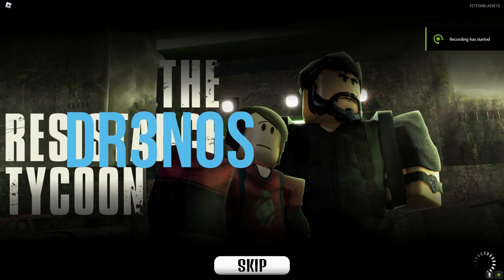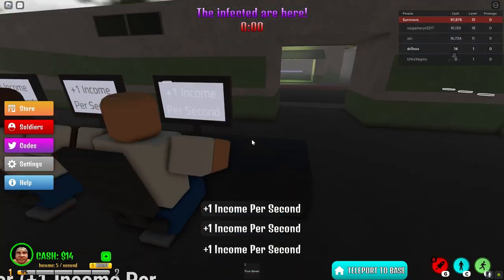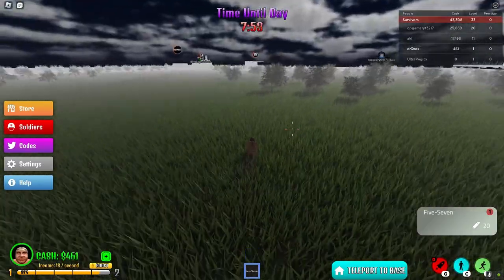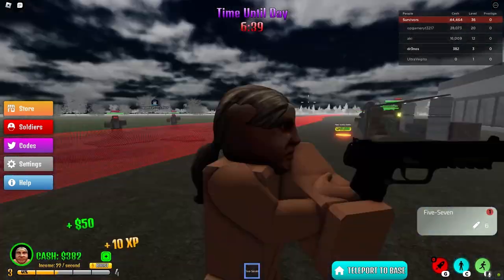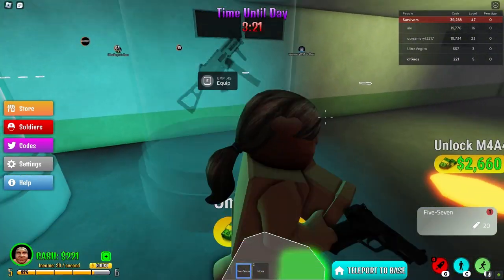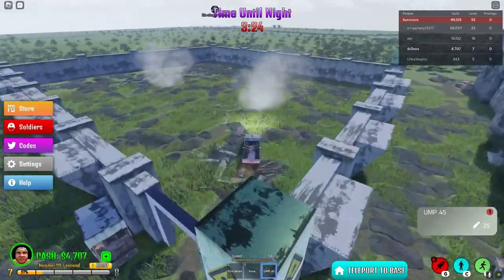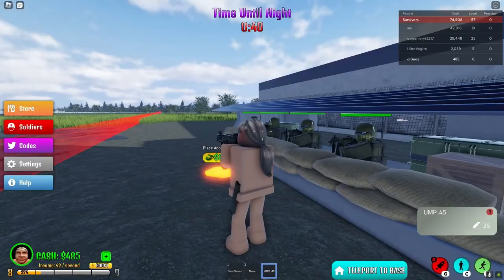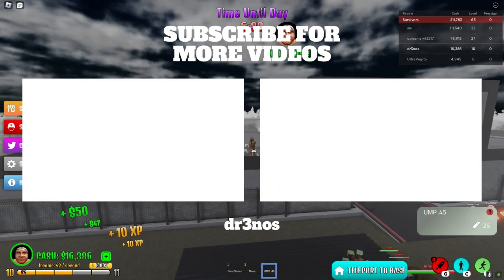ROBLOX THE LAST OF US TYCOON GAME- The Resistance Tycoon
This game is called The Resistance Tycoon By Mad Lads.  It's an excellent game to consume time and is fun to play if you're bored.